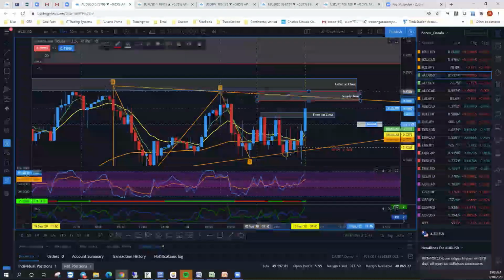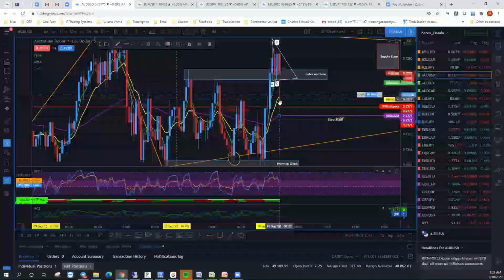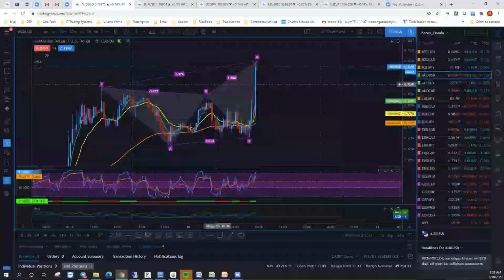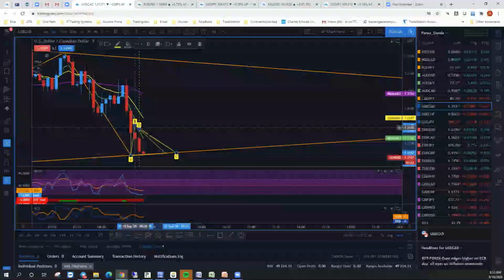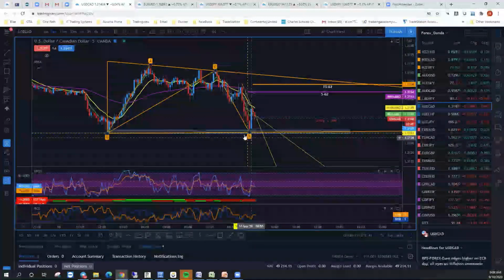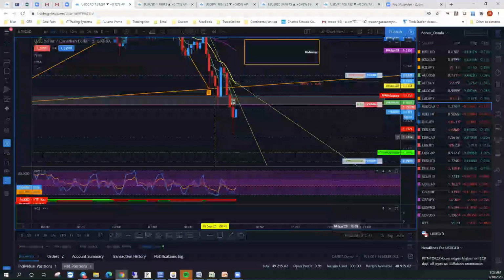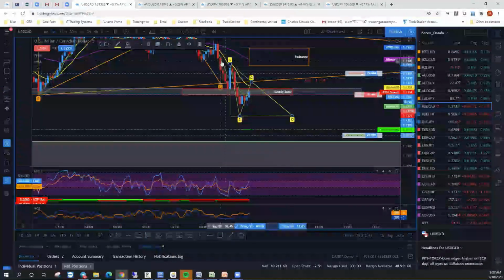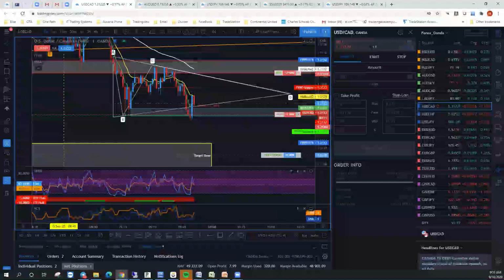September 10, 2020 - AIRIS Hawkeye Strategy